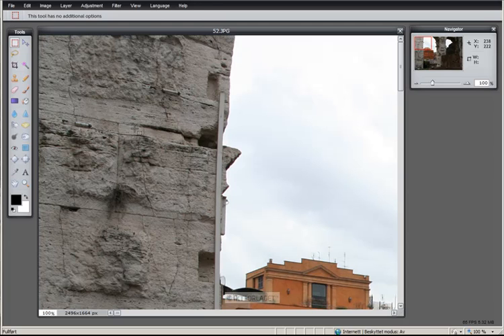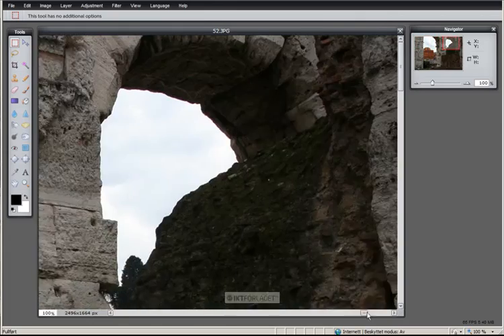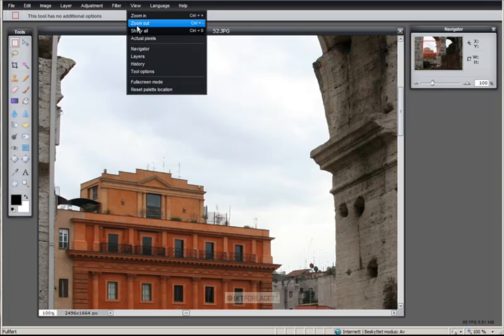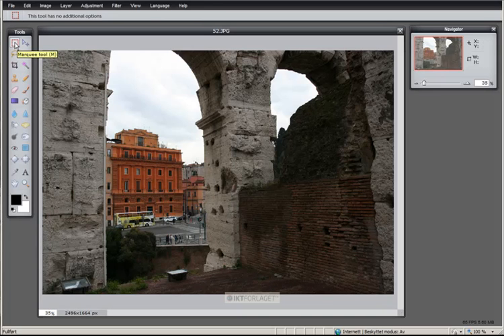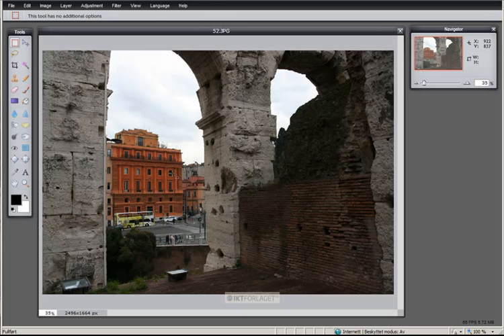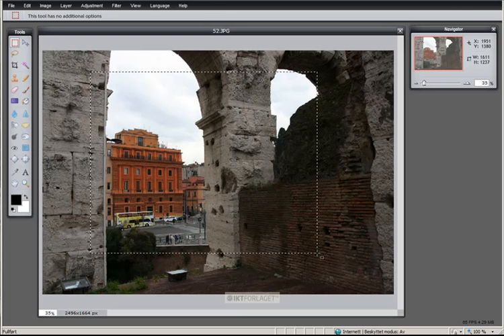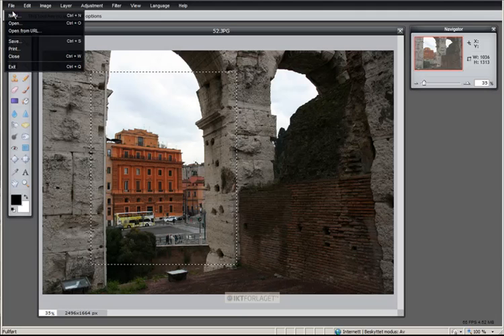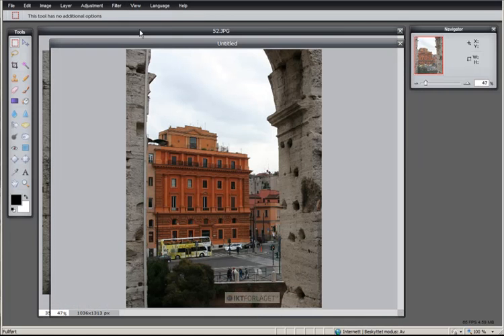10 Toolsbox 01 Marquee